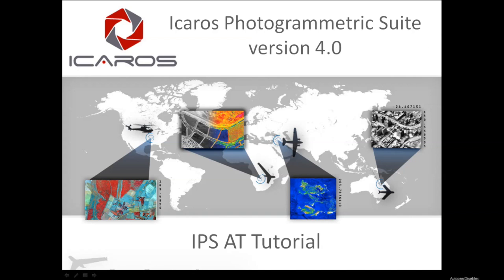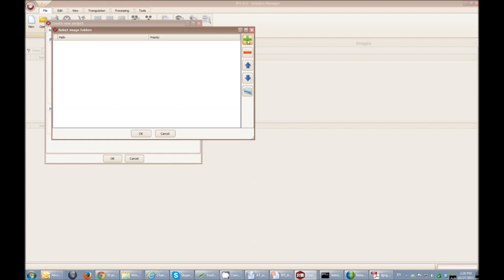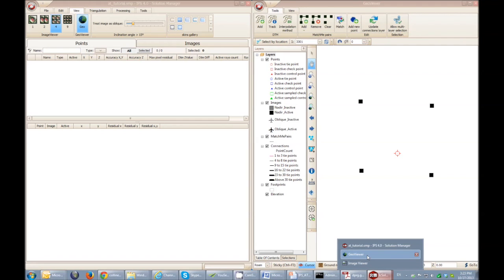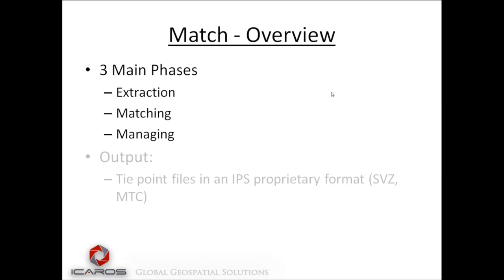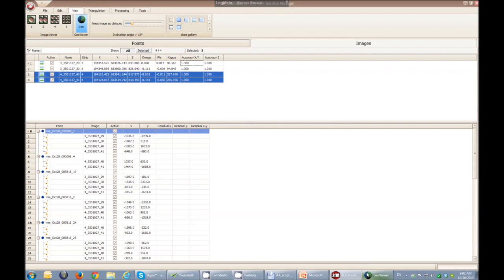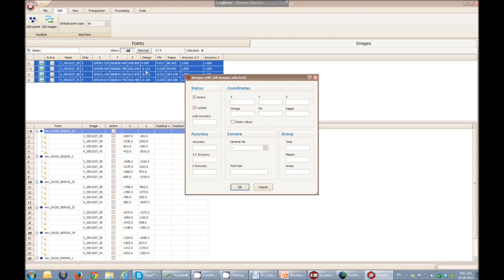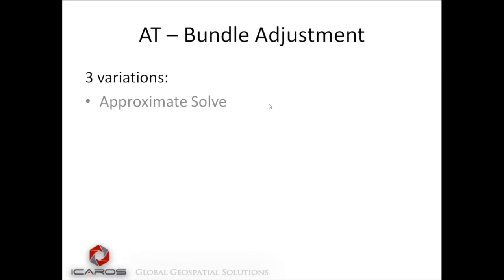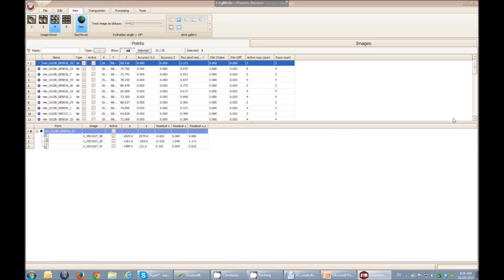IPS-AT Tutorial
Icaros Photogrammetric Suite - Aerial Triangulation Module
Tutorial Video
Presenter: Asaf Even-Paz